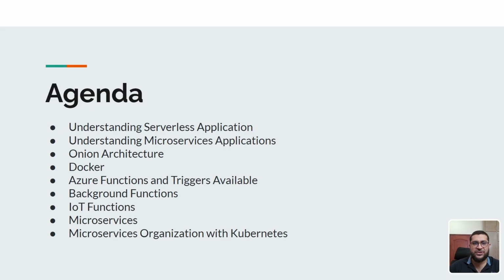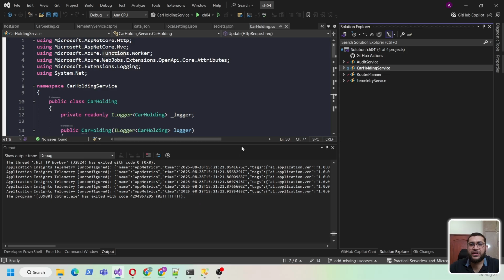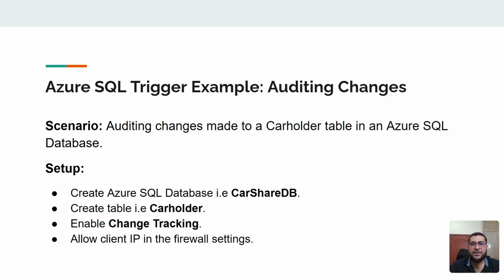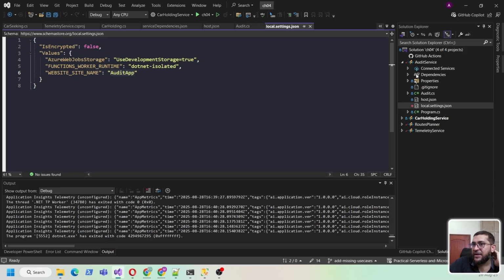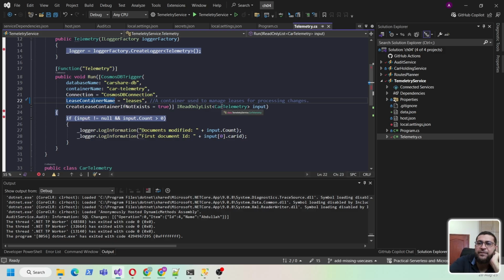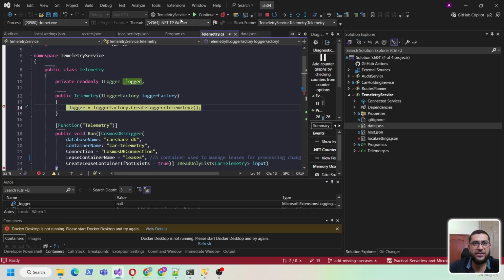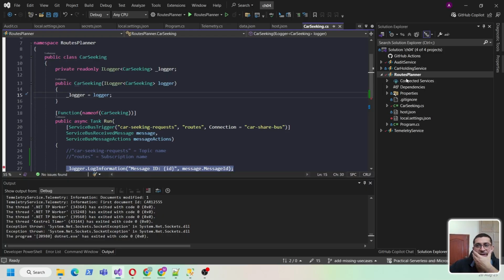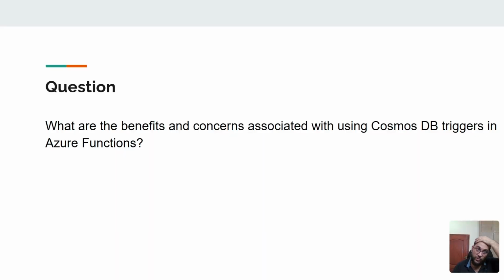Session 6 : Azure Functions and Triggers : Practical Serverless & Microservices with C#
🚀 It’s time for session six of my “Practical Serverless and Microservices with C#” course.
This time we’re covering the various components of Azure Functions and Triggers, looking at what we call Azure Functions and Triggers, and seeing how we can apply them in different situations.

🔥 What will the participants learn from this session:
Providing serverless endpoints using HTTP Trigger
Implementing SQL Trigger for functions activated by the data in the SQL database
Cosmos DB Trigger to react to changes in flows of data

Using the Azure service bus Trigger in applications that provide message-driven architecture
The session will be practical in nature and participants will and students will learn by doing and will apply what they learn during the session to C# and Azure Functions, thus putting what they learn to use in real life.

This session is aimed at serverless developers and those with a focus on Azure Functions will improve greatly from the practical applications of the session, thus being able to use the techniques they learn to form microservices.

📌 Remember to get in touch with earlier and later sessions for an all round experience on how to develop serverless applications with C# and Azure.